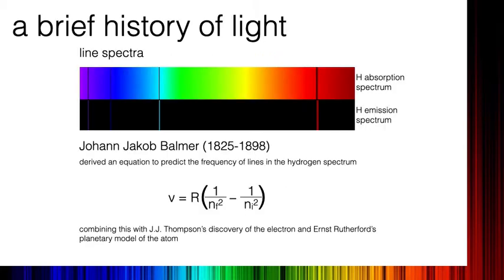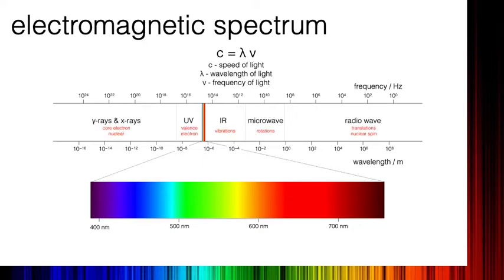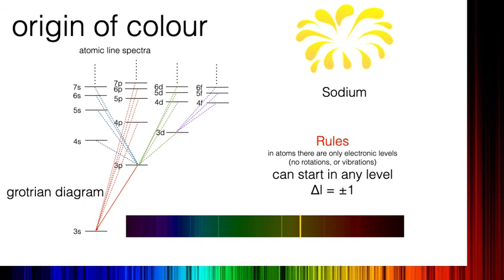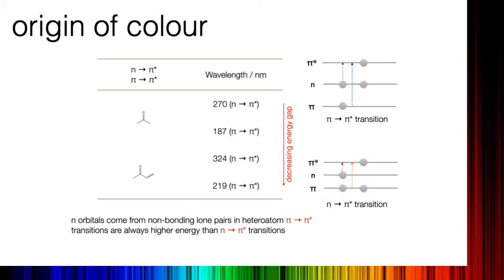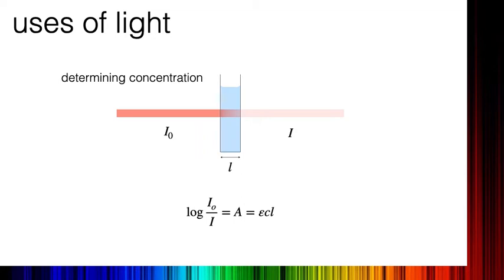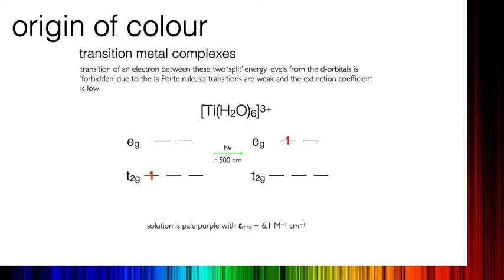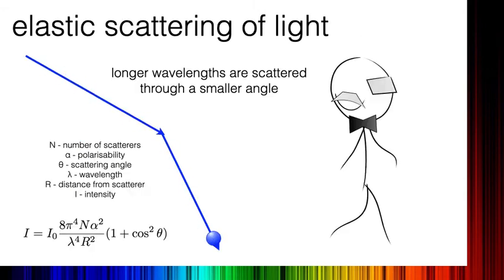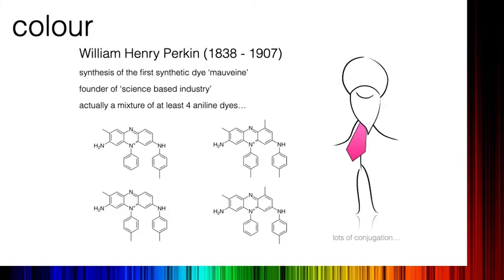Everday things 2020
A whistle stop intro to spectrscopy...